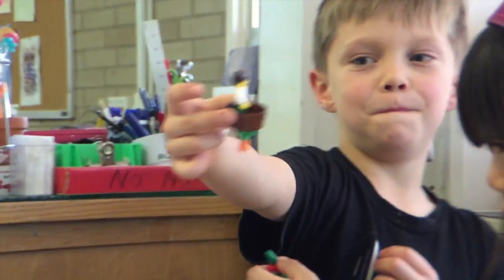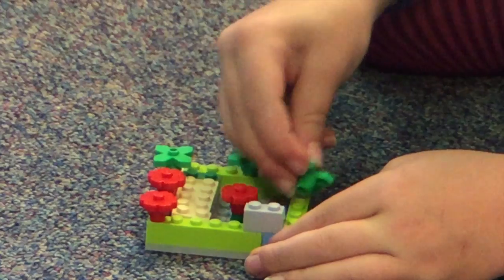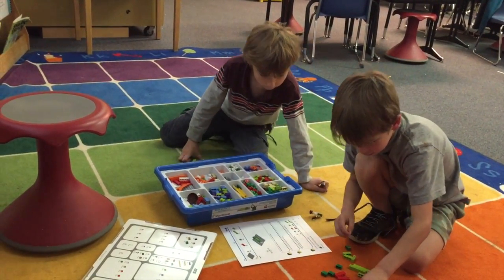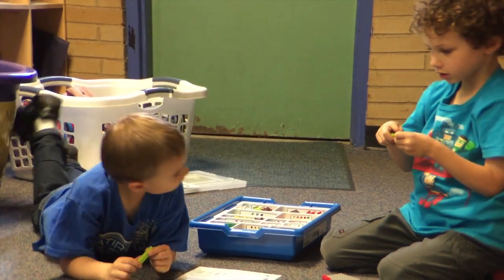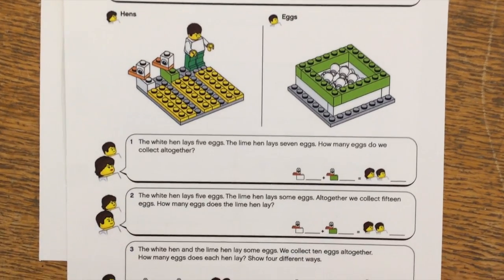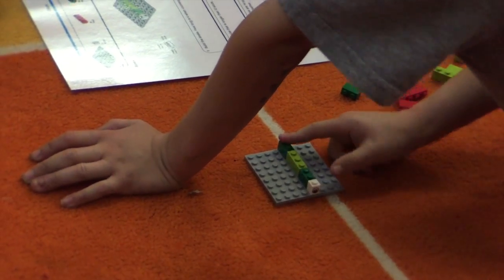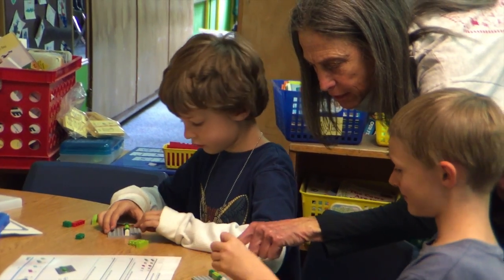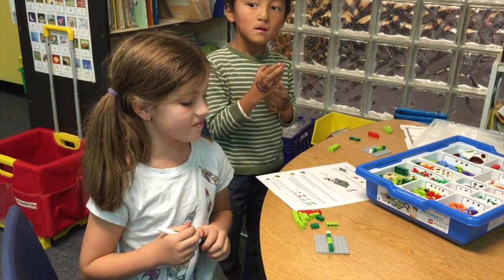More to Math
Flatirons PTO enables teachers to go to conferences and training where that learn about new innovations in education. PTO dollars make these teacher-driven projects a reality. The More to Math Program brings hands on learning to our 1st Grade classrooms.